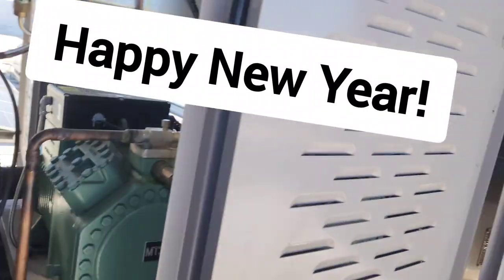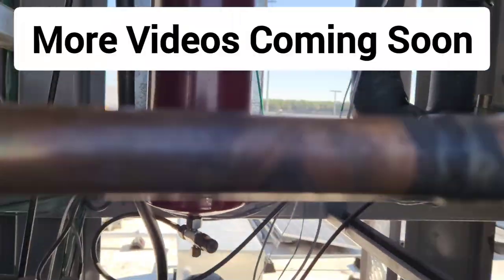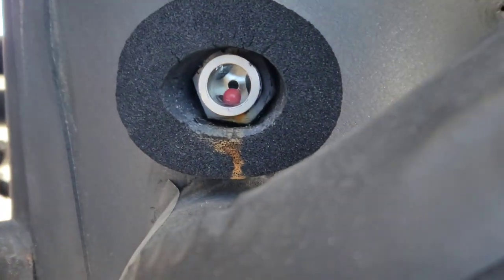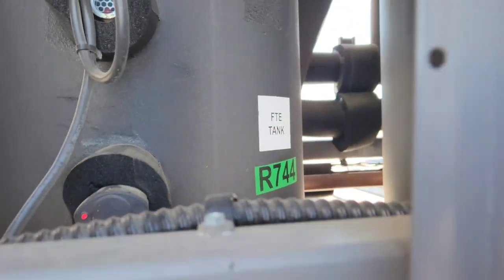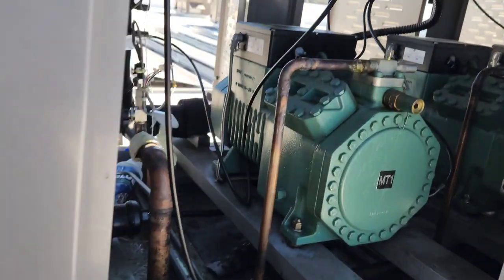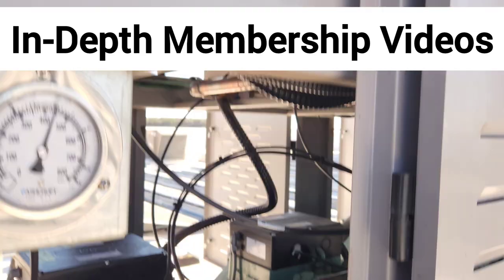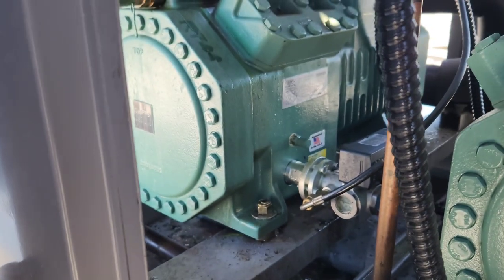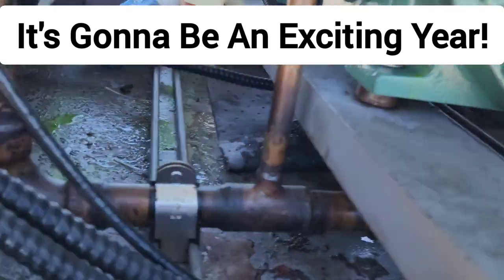INTRO TO 2024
This year, I will focus more on the channel and provide you with some excellent content. I'll be starting up a membership program on the channel and begin doing live streams later in the year. I will dive very deep on some topics that will be well worth sticking around for.
I hope everyone is healthy and happy, ready, and looking forward to a great New Year for starting new exciting challenges in your lives in 2024.